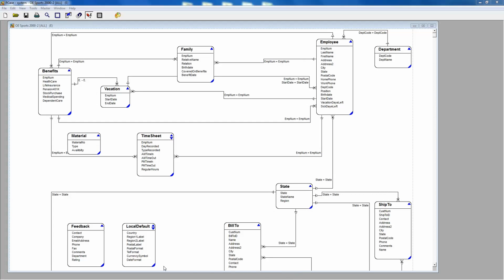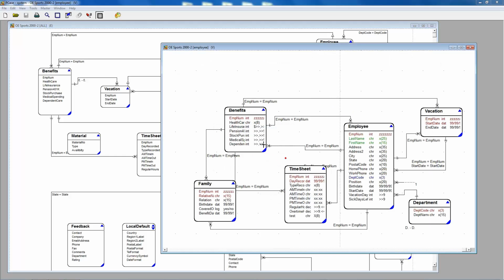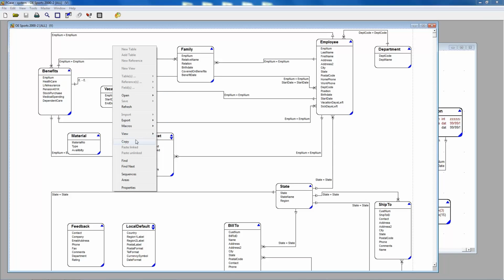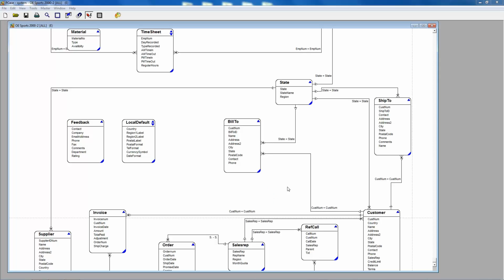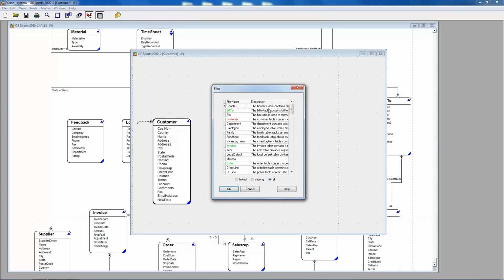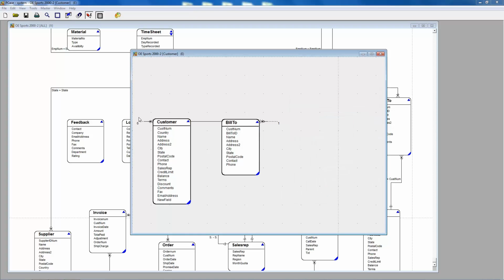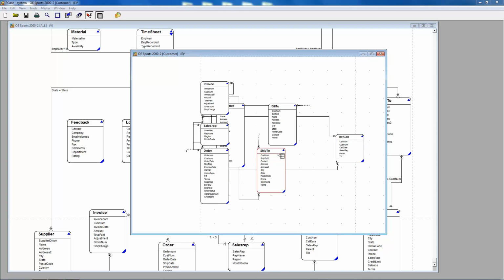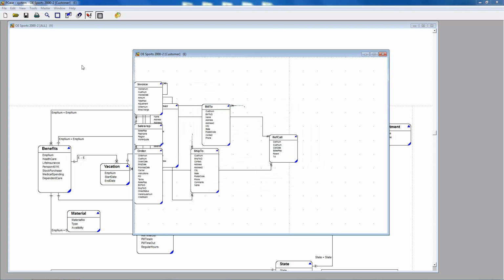PCase - Part 05 - Sub-Views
In this PCase video we are looking at sub-views, how to create and edit and discuss different ways to use them.